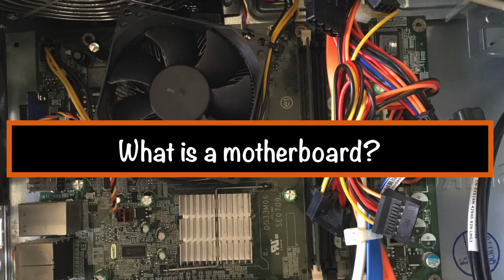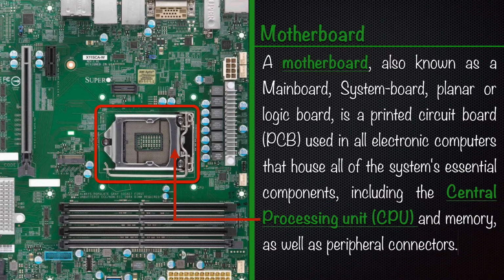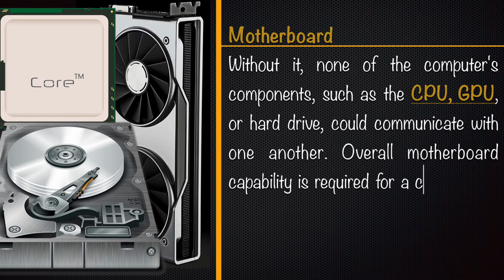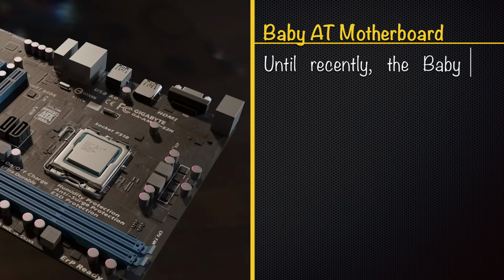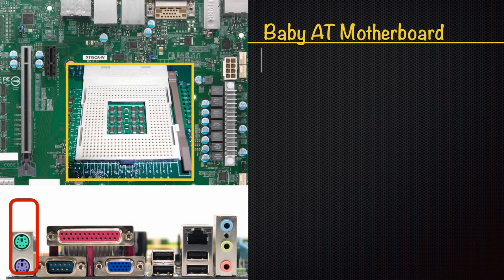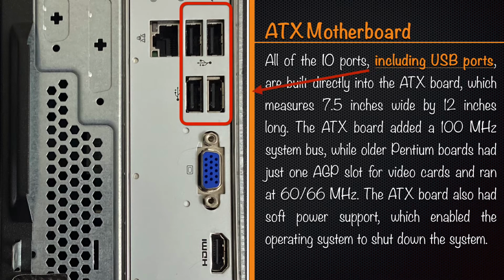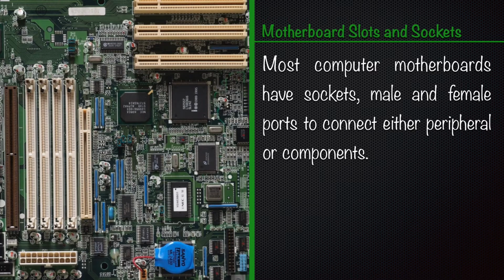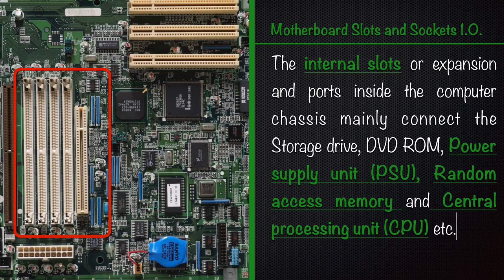What is a Motherboard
A motherboard, also known as a Mainboard, System-board, planar or logic board, is a printed circuit board (PCB) used in all electronic computers that house all of the system's essential components, including the Central Processing unit (CPU) and memory, as well as peripheral connectors.

A Motherboard is a PCB with expansion capabilities. The term mainboard refers to systems that have only one board with no other expansions or capabilities. The Motherboard serves as the backbone of the computer, connecting all of its components and allowing them to communicate with one another.

Without it, none of the computer's components, such as the CPU, GPU, or hard drive, could communicate with one another. Overall motherboard capability is required for a computer to function properly.

Because of this, installing and troubleshooting the motherboard's components was extremely difficult. Another issue with the full AT board configuration is that the expansion cards, once installed into the devices, will cover the processor

The total width and length of the AT motherboard are 12 inches and 11 inches, respectively. Since the drive bays are hanging over the motherboard, the full AT had trouble accessing some of the things on the motherboard.

Until recently, the Baby AT System board form factor was one of the most popular motherboard types. The Baby AT motherboard measures 8.5 inches wide by 10 inches long.

The Baby AT motherboard may be identified by the DIN keyboard connector located in the top-right corner of the motherboard. The baby AT board was roughly two-thirds the size of the full AT board and included a socket 7 ZIF slot for classic Pentium processors.

All of the IO ports, including USB ports, are built directly into the ATX board, which measures 7.5 inches wide by 12 inches long. The ATX board added a 100 MHz system bus, while older Pentium boards had just one AGP slot for video cards and ran at 60/66 MHz. The ATX board also had soft power support, which enabled the operating system to shut down the system.

Most computer motherboards have sockets, male and female ports to connect either peripheral or components.

Some ports are located at the back of the computer chassis and these external ports are mainly used to connect peripherals such as keyboard, mouse, monitors, speakers and microphones.

The internal slots or expansion and ports inside the computer chassis mainly connect the Storage drive, DVD ROM, Power supply unit (PSU), Random access memory and Central processing unit (CPU) etc.